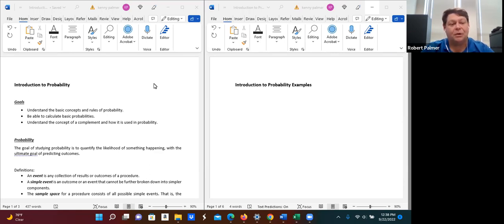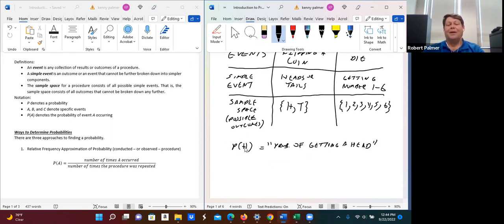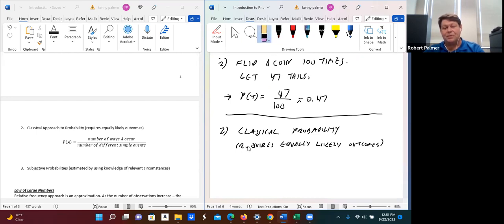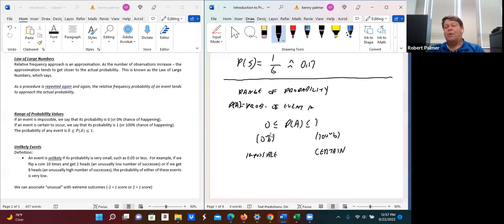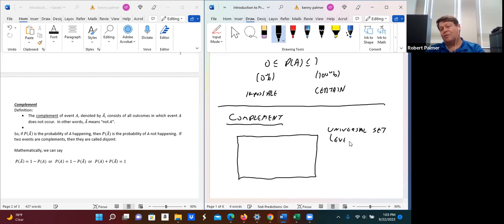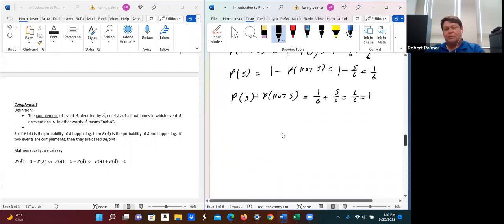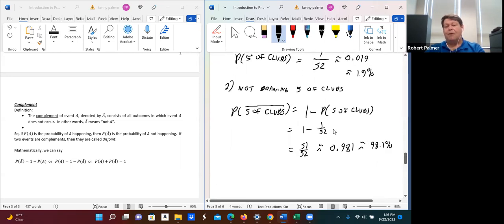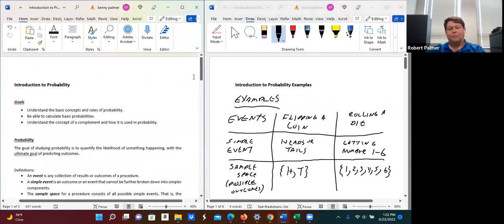Introduction to Probability